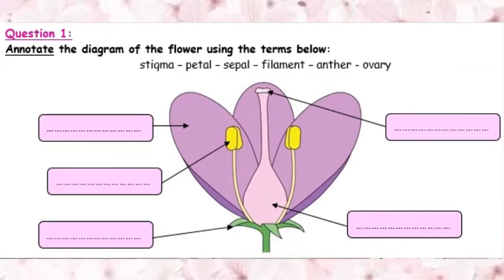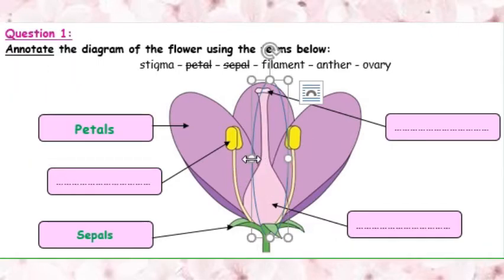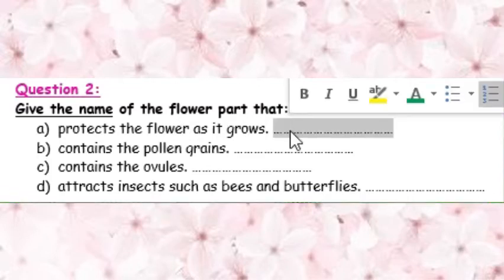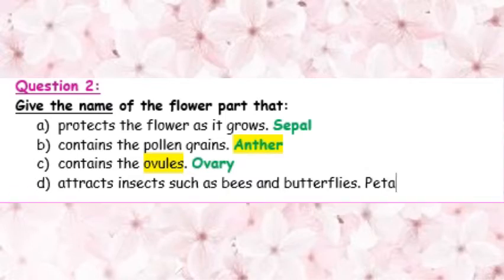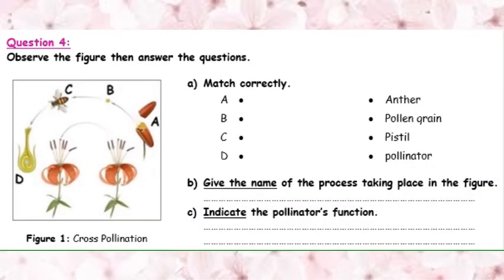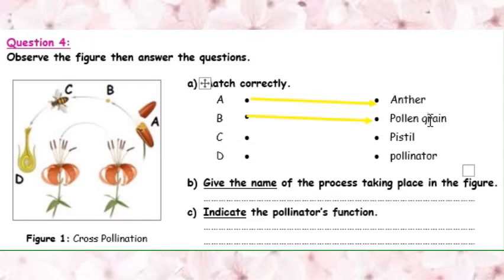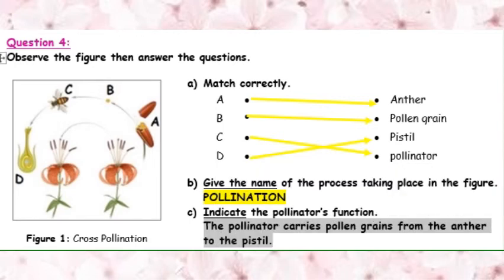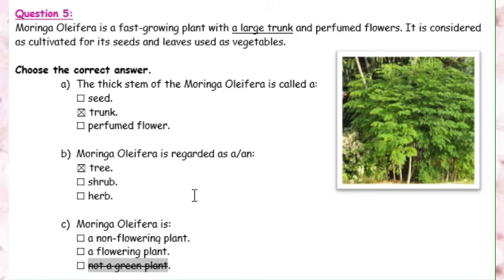ScienceWorksheet(2)Solution_G4_Sem1_2021